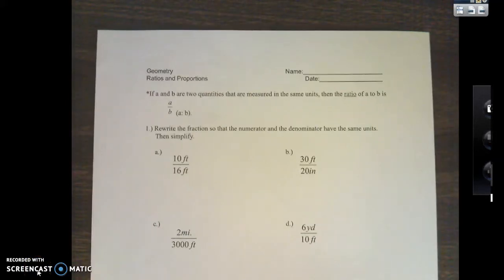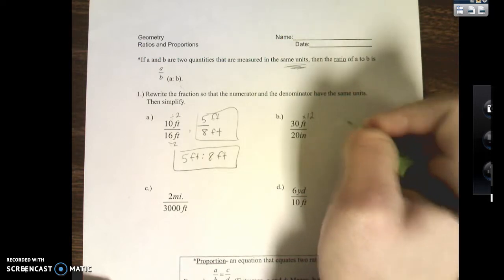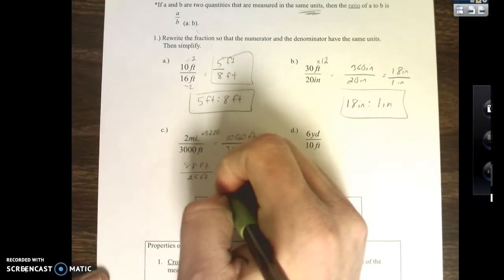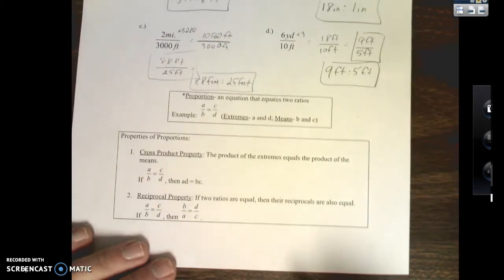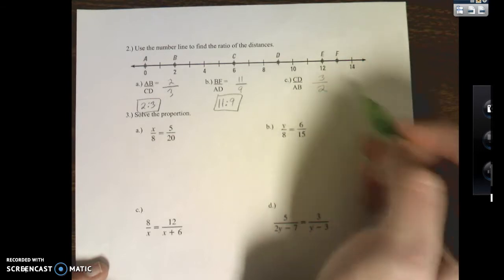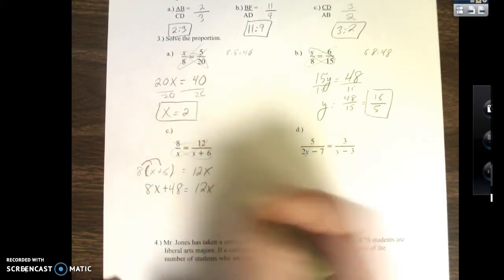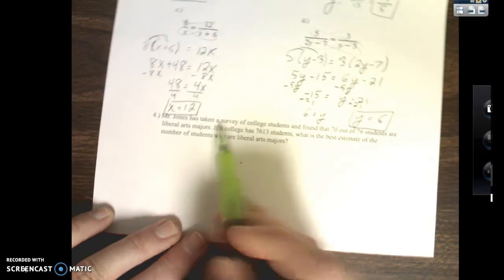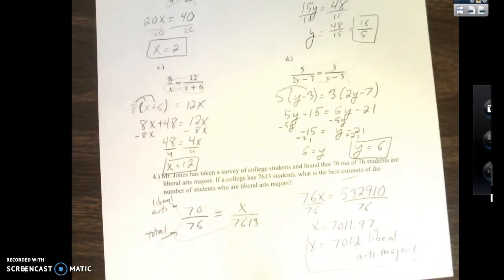Ratios and Proportions Notes Walkthrough